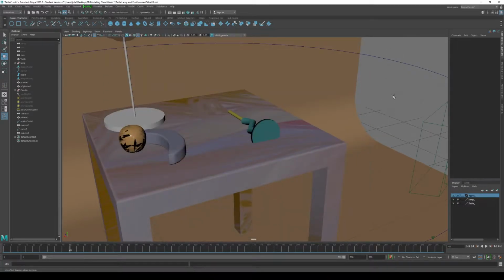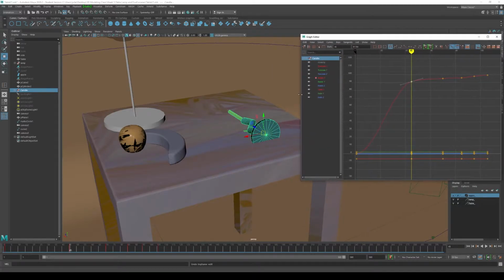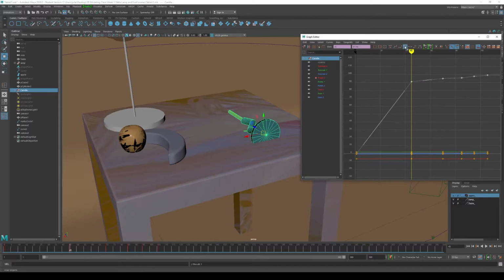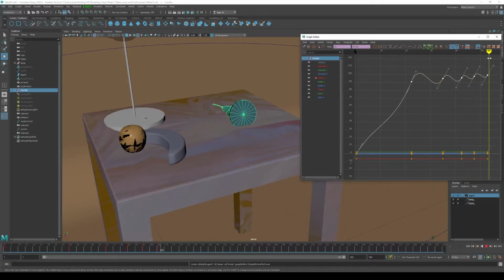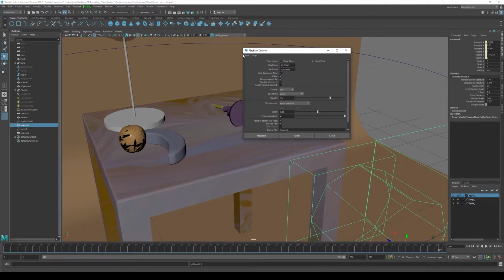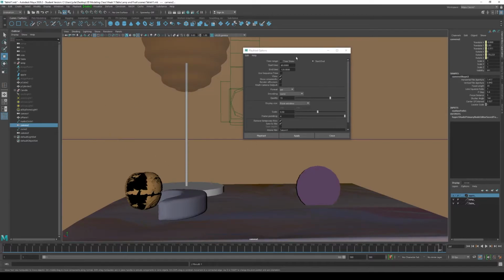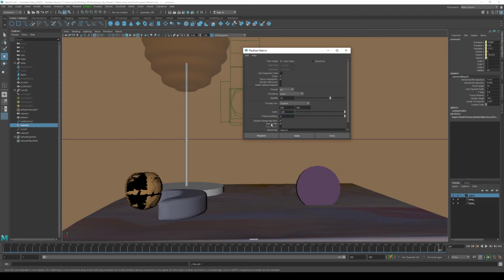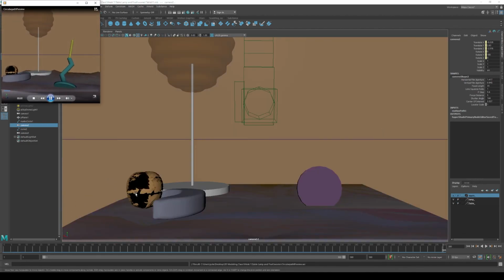Tutorial 7.5 - Graph Editor and Playblast